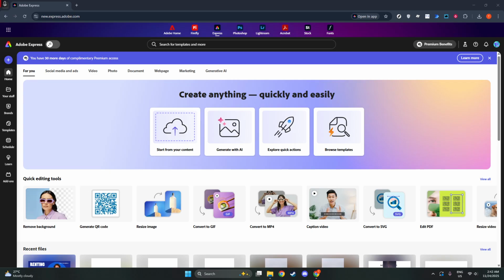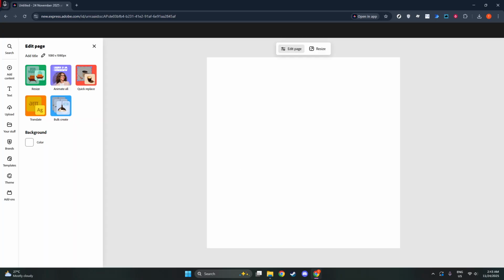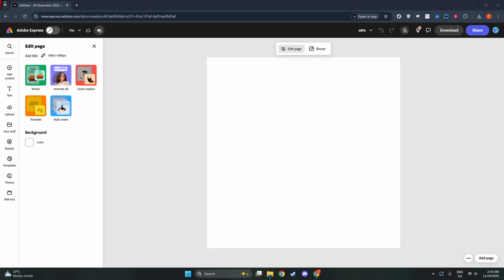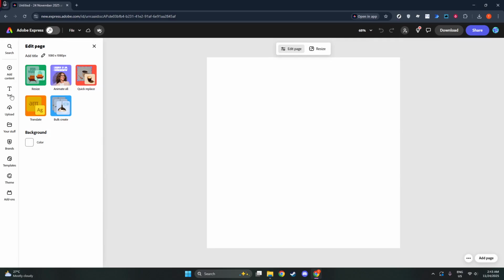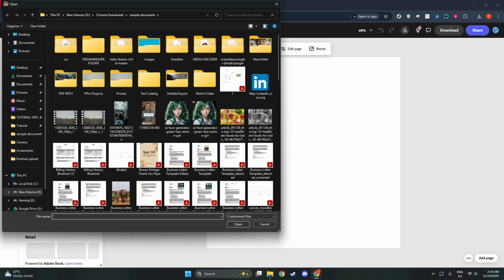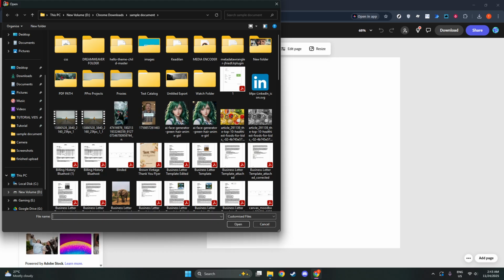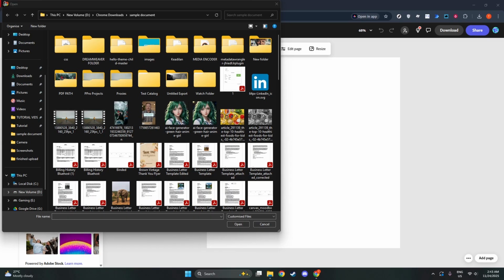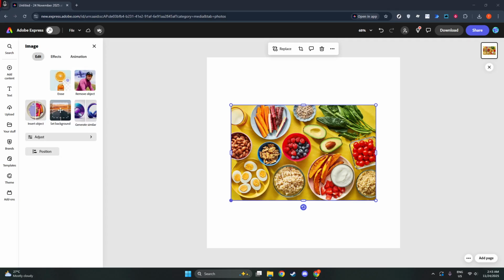How to Upload Image to Adobe Express [2026 Full Guide]